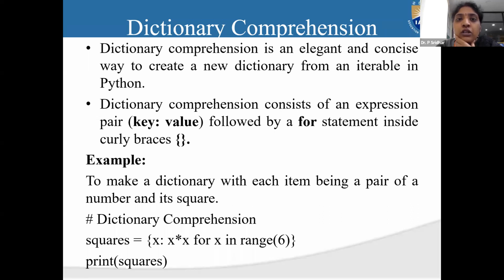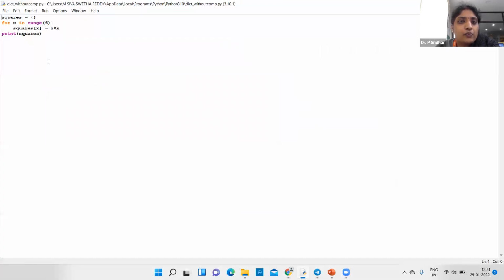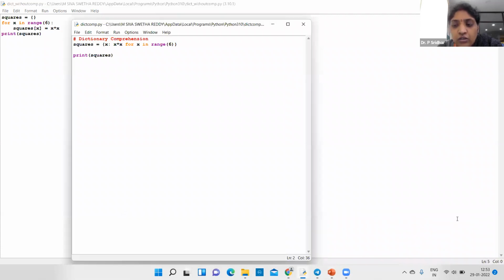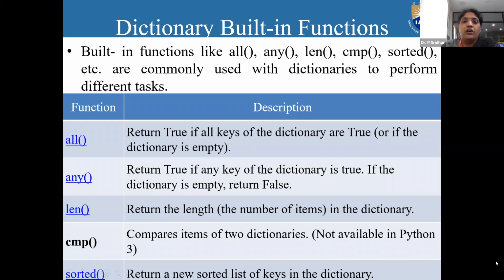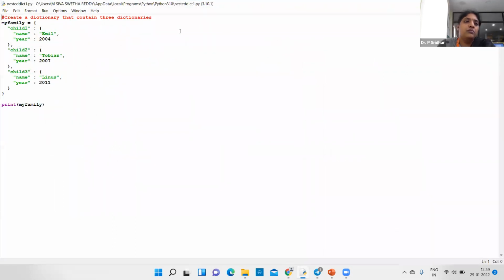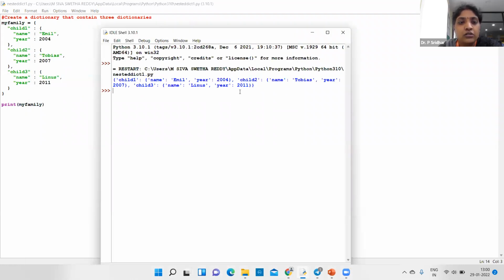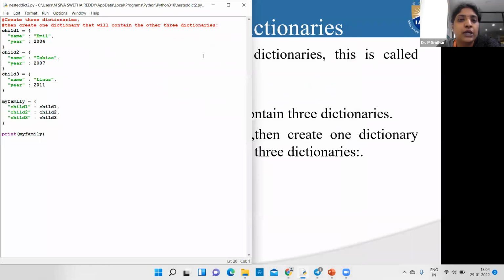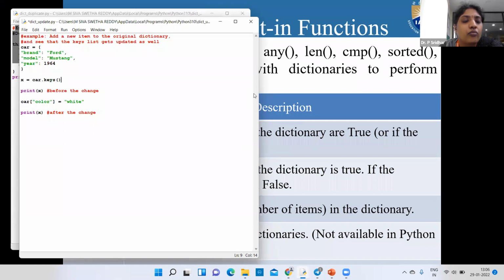DICTIONARY BUILT-IN FUNCTIONS, NESTED DICTIONARIES, DICTIONARY COMPREHENSION